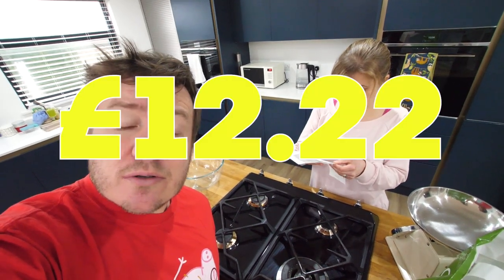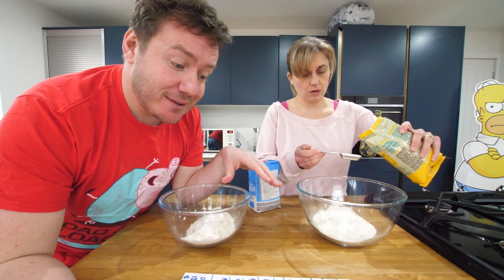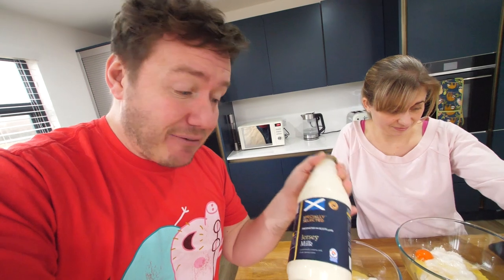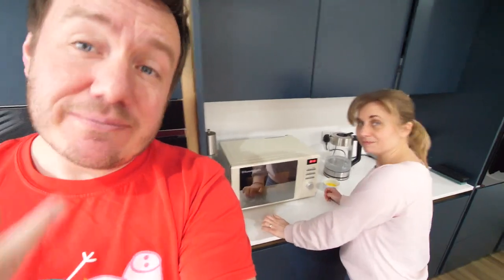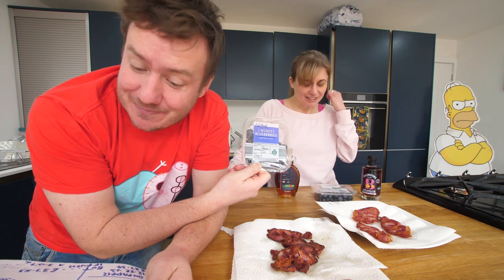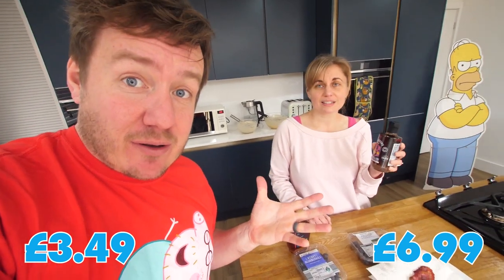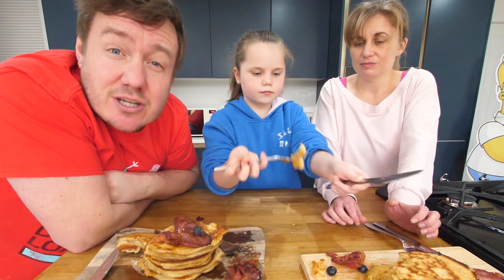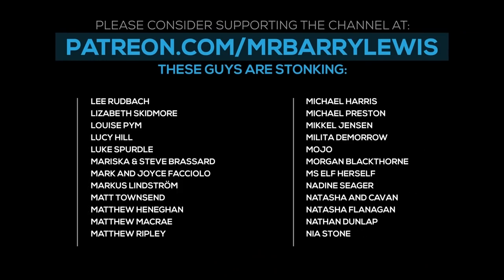Cheap VS Expensive Pancakes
Cheap vs Expensive recipe challenge. What happens if you make the same American style pancake recipe with different ingredients on the budget scale.

Ingredients list:
200g self-raising flour
1 ½ tsp baking powder
1 tbsp golden caster sugar
3 large eggs
25g melted butter, plus extra for cooking
200ml milk
Vegetable oil and extra butter for frying

To serve
Maple syrup
Blueberries
Bacon
(or whatever you like!)